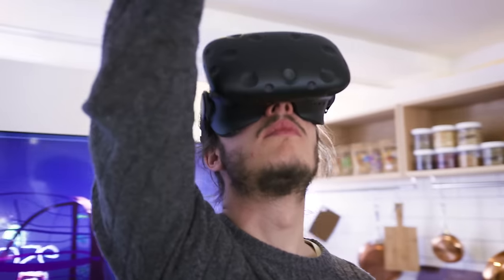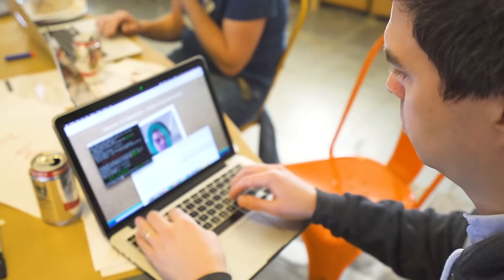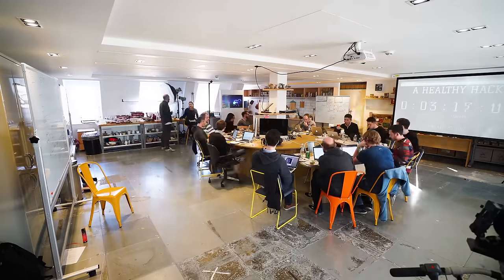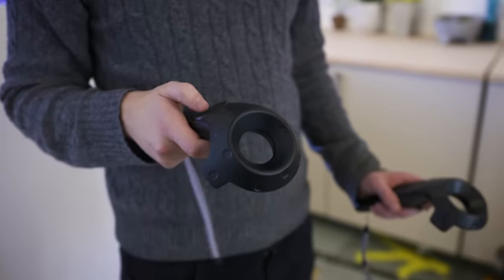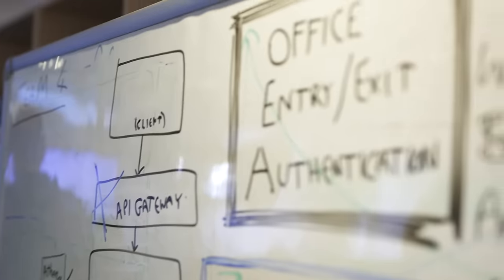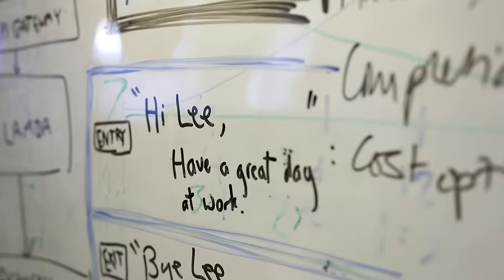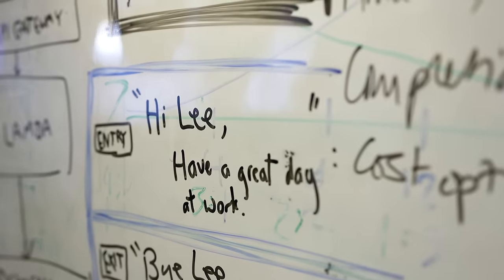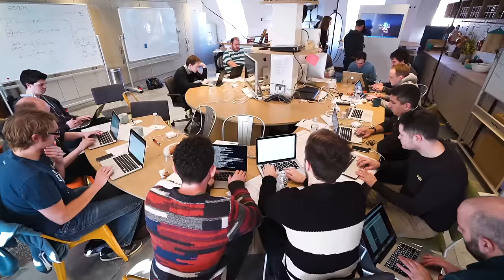Hack Day at Rackspace UK with Graze — Exploring New AWS Tools and Tech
"One of the most important things you can do as a developer is play," believes Eric Johnson, AWS Evangelist at Rackspace. Check out this video of a hackathon at Rackspace UK with Graze, a healthy snack service.